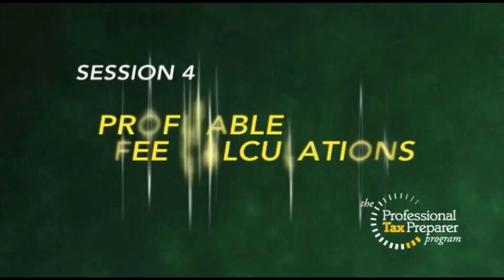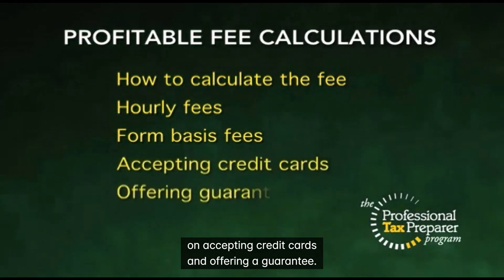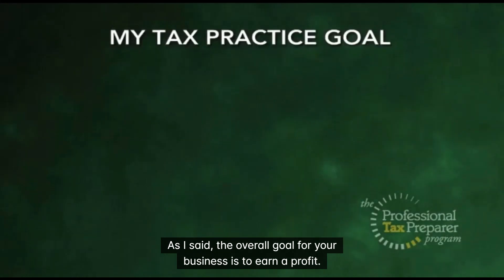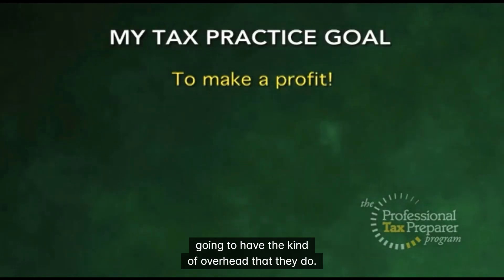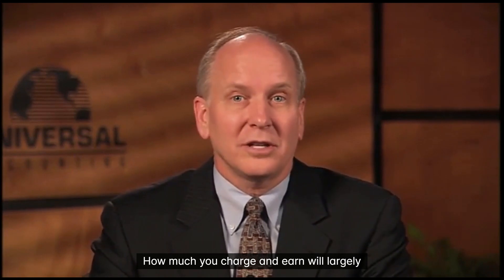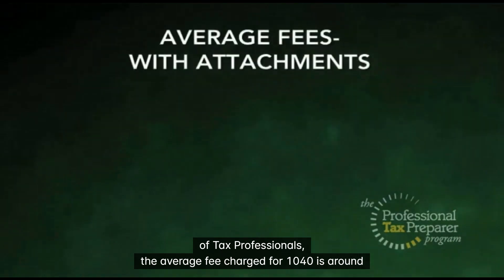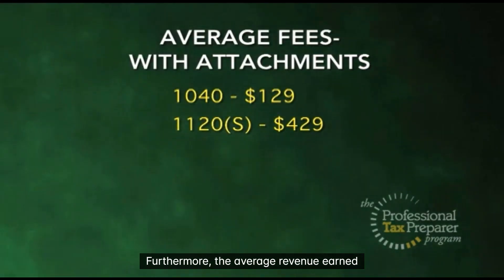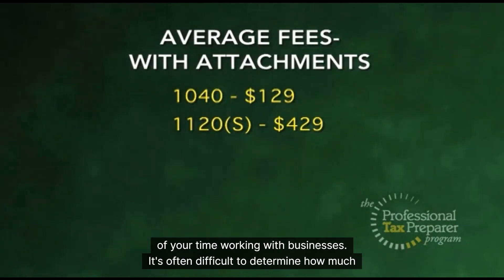Session 4 Introduction